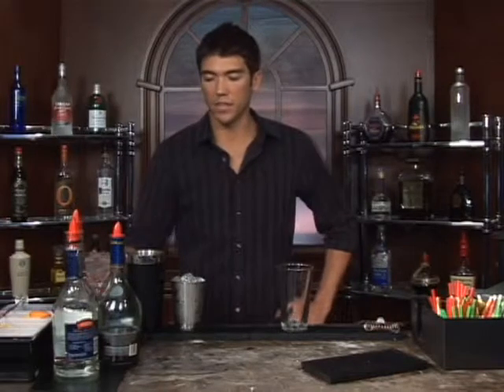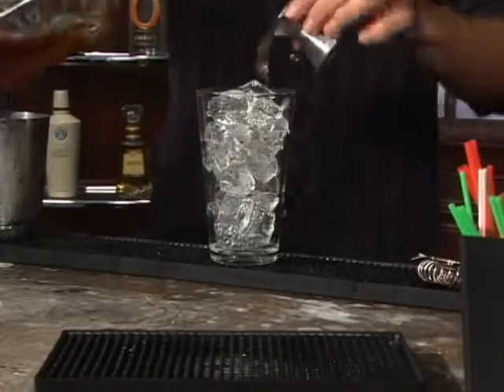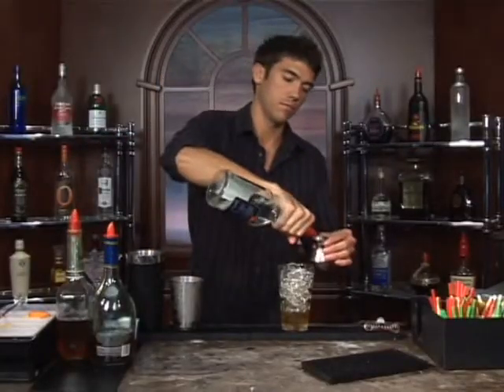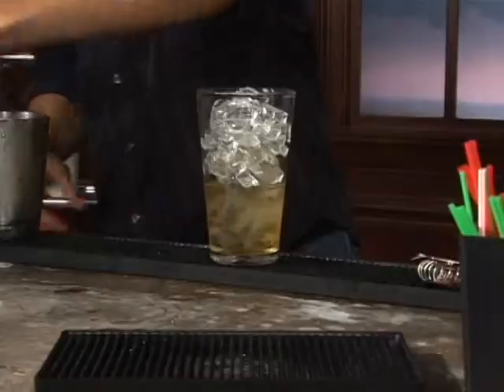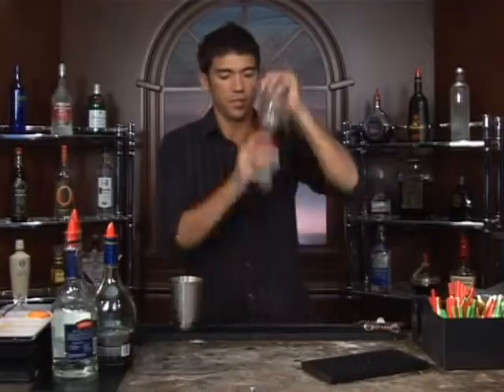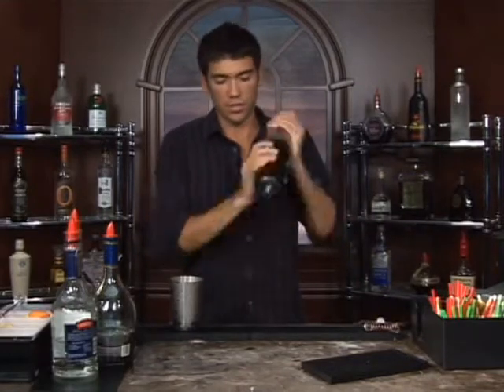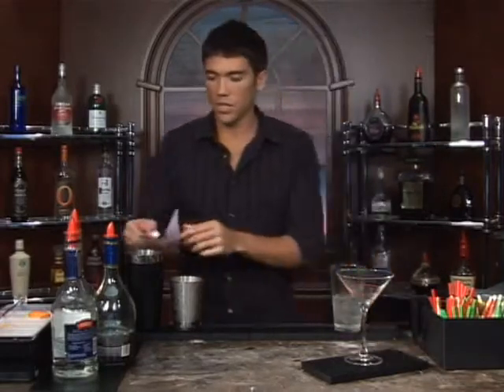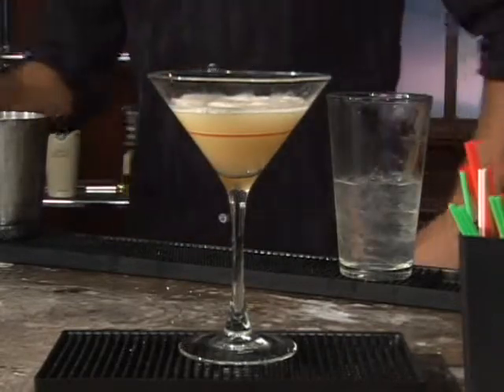Brandy Mixed Drinks: Part 2 : How to Make the Soother Cocktail Mixed Drink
The Soother Cocktail is a mixed drink with brandy that's easy to make at home.  Our professional bartender shows you how in this free video on mixed drinks.